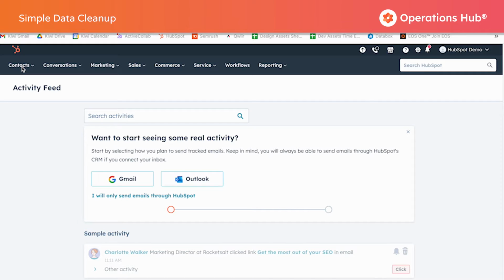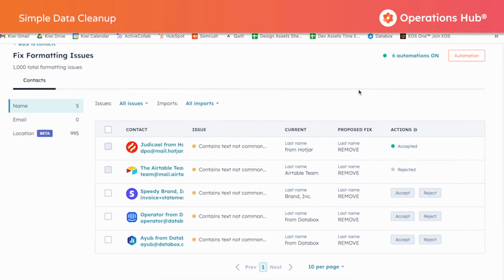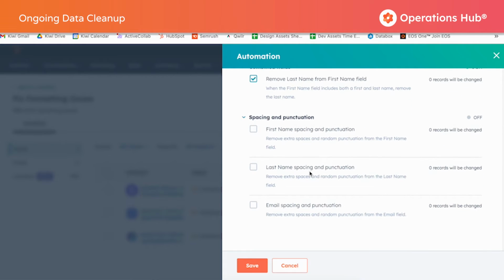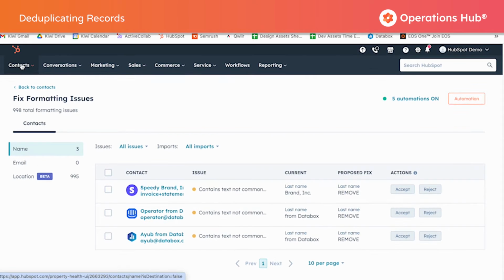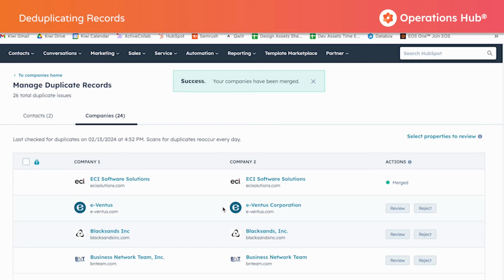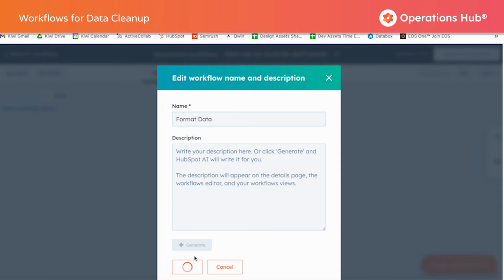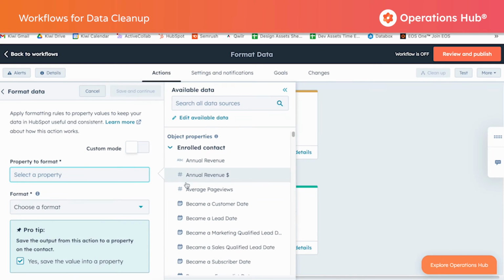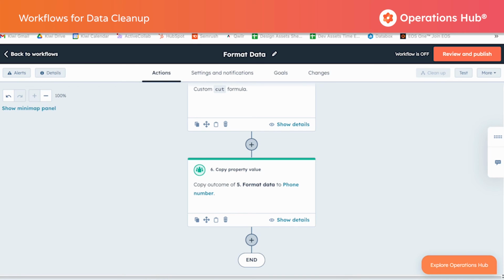Effortless Automated Data Cleansing for HubSpot Operations Hub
🧹 Is messy CRM data quietly sabotaging your sales and marketing efforts?

Inconsistent formatting, duplicates and bad data don’t just look ugly, they break reporting, automation and trust in your CRM. Operations Hub gives you powerful tools to clean and standardize data automatically, without endless manual fixes. This walkthrough shows how to put those tools to work so your data stays clean going forward.

In this video, we’ll walk through how to use Operations Hub to automate CRM data cleanup.

You’ll learn how to:
• Use no-formula automation tools to clean up formatting issues
• Apply formulas in workflows for more advanced data cleanup
• Standardize names, phone numbers and form submissions automatically
• Manage and prevent duplicate records
• Improve reporting and automation with cleaner data

Clean, consistent CRM data helps every team work faster and make better decisions.